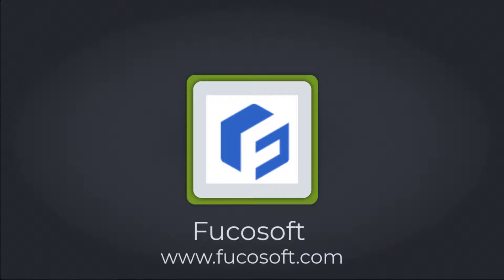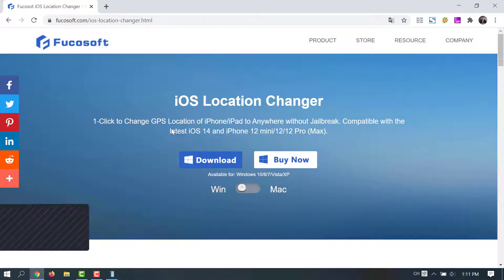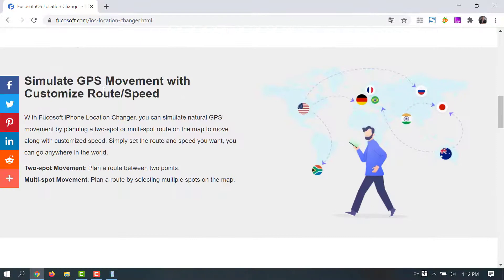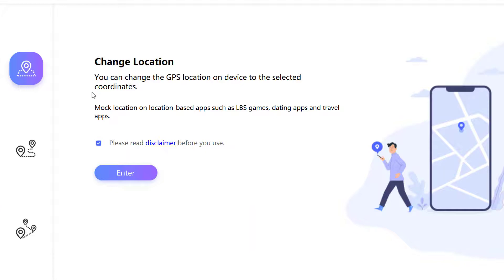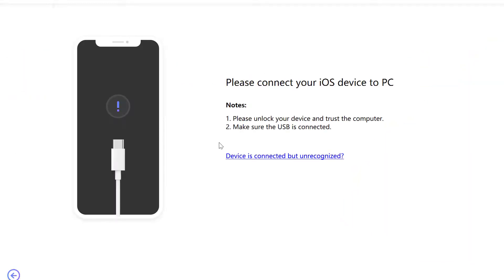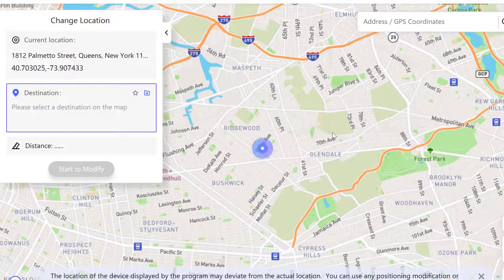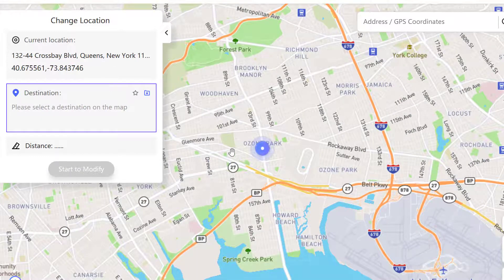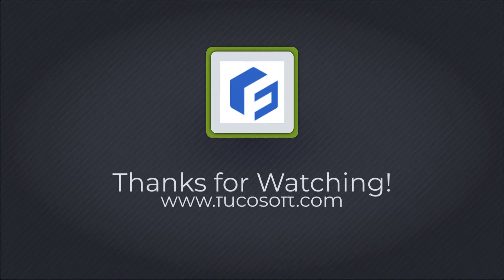Life360 Hack | How to Fake Location on Life360 without Anyone Knowing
In this video, we will show you how to fake your location for Life360 on iPhone without anyone knowing.

Timestamps:
0:00 Intro and Preview
0:13 Download Software
0:43 Step 1 - Select Change Location
0:55 Step 2 - Connect iPhone to PC
1:04 Step 3 - Change iPhone Location